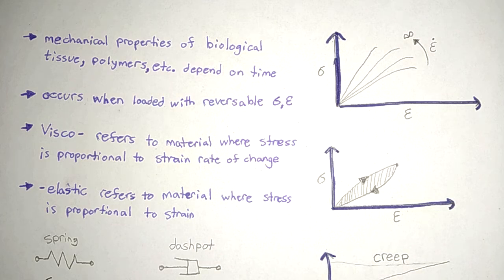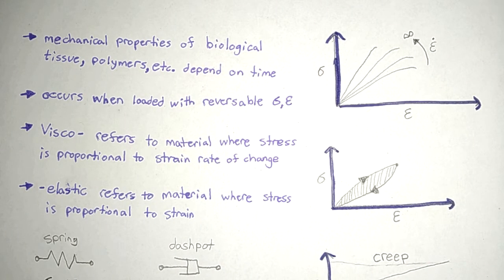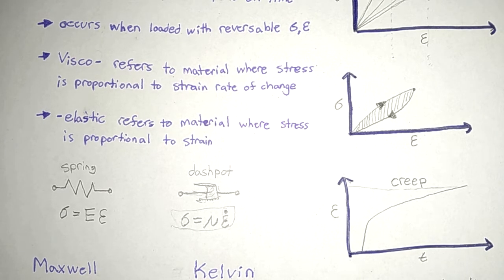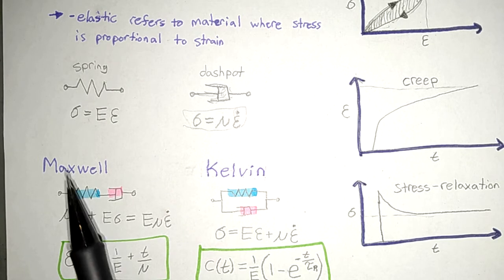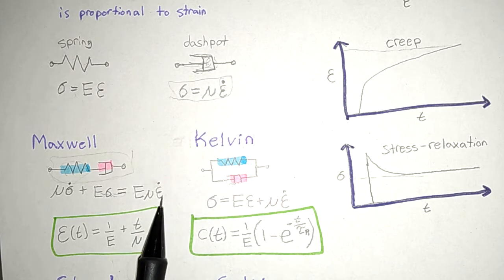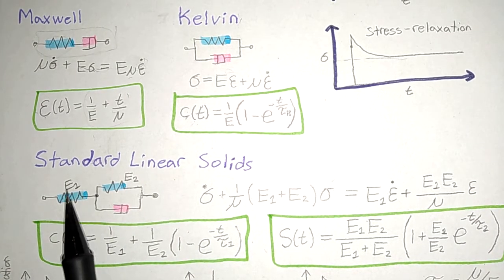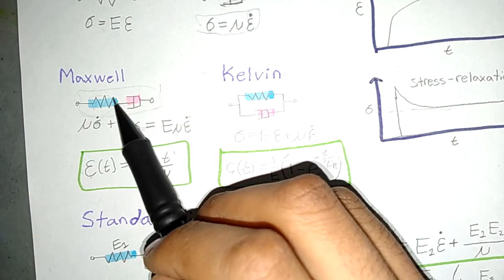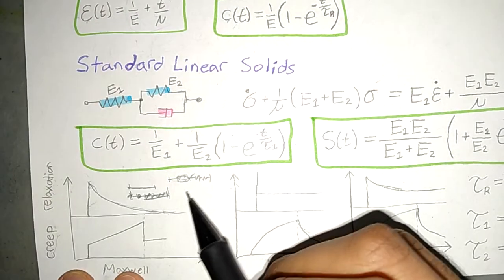Viscoelastic (Overview and Concept) | Biomechanics